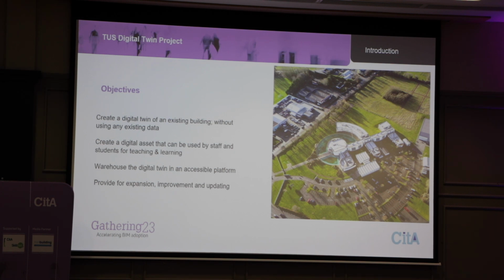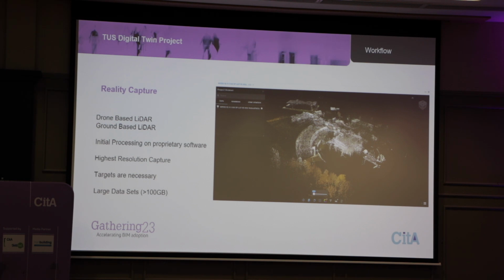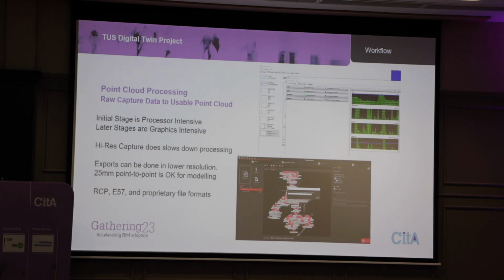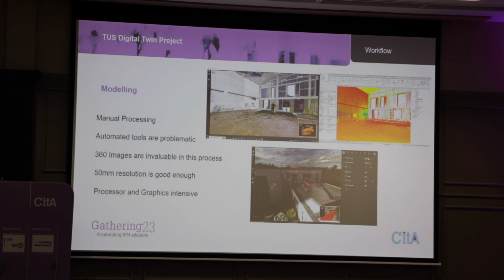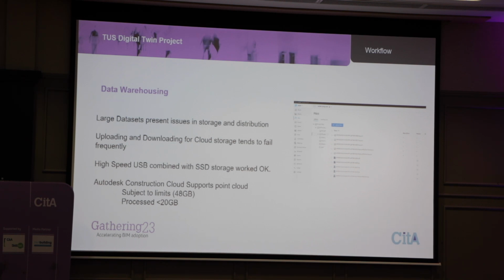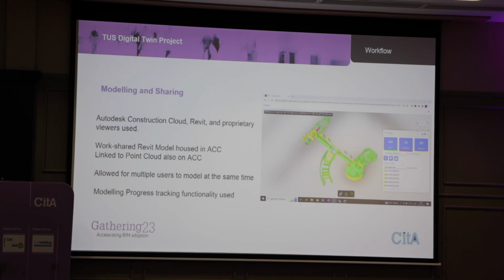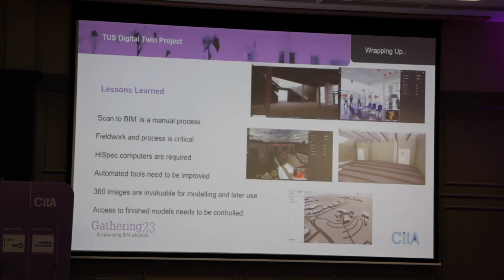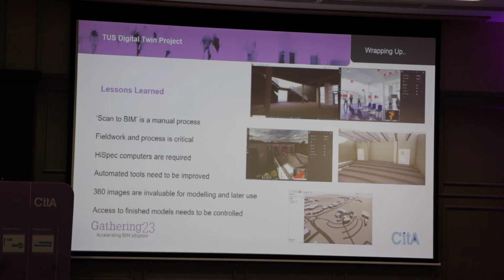Gathering '23 TUS Digital Twin Project: an analogue odyssey: Paul Vesey, TUS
TUS Digital Twin Project: an analogue odyssey presented by Paul Vesey, TUS

Gathering'23 Day 3